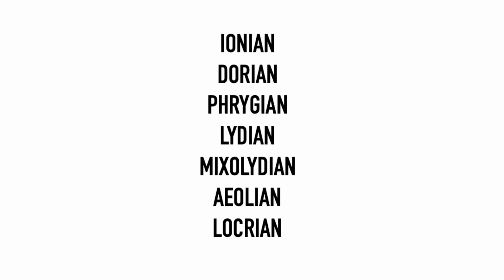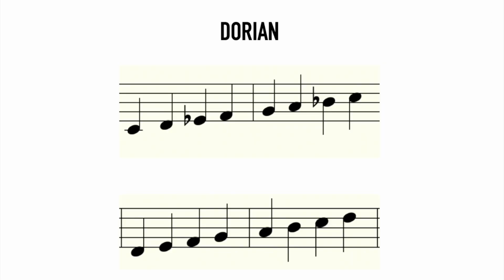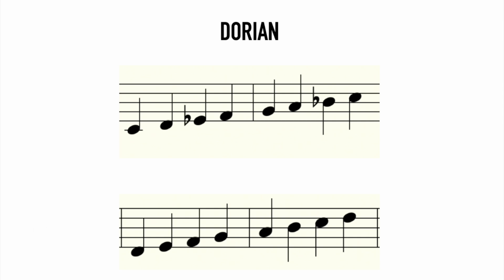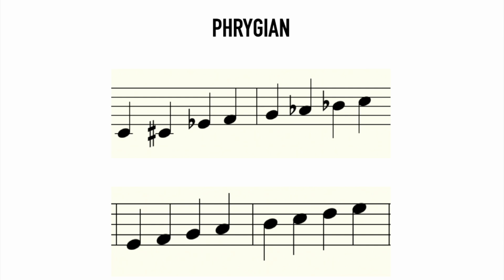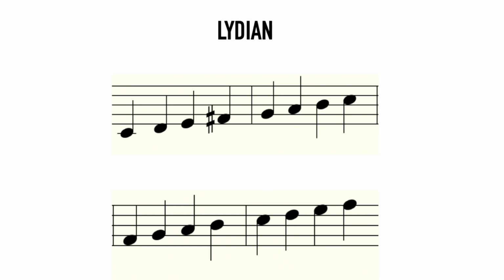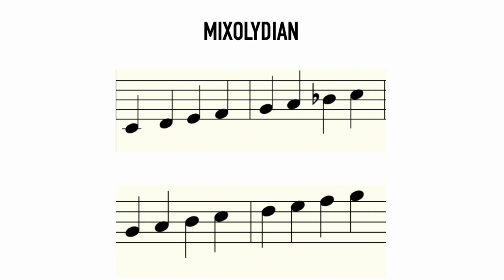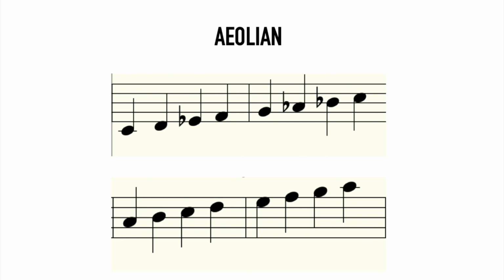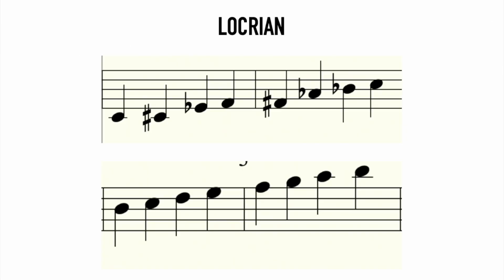Major Modes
Ionian, Dorian, Phrygian, Lydian, Mixolydian, Aeolian, and Locrian. The major modes. I go through them, how they are constructed, and how they sound.